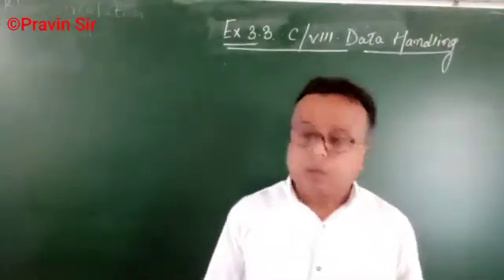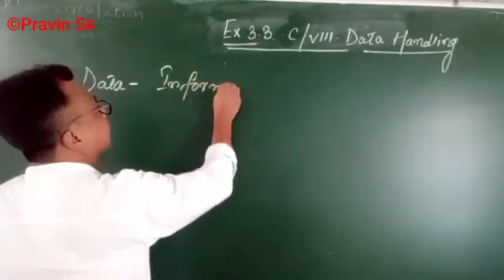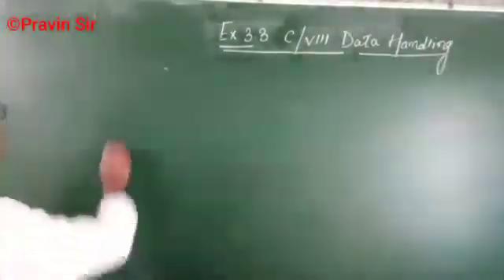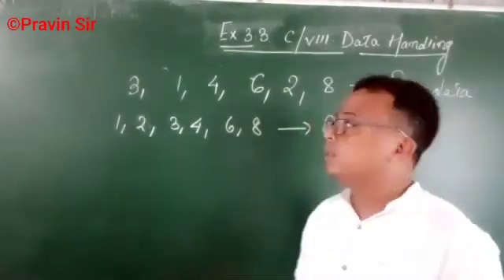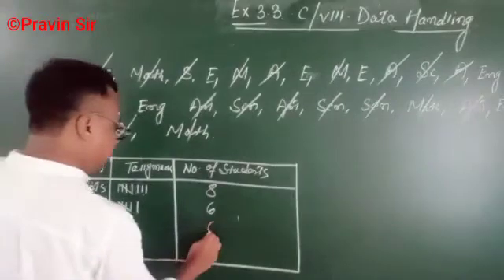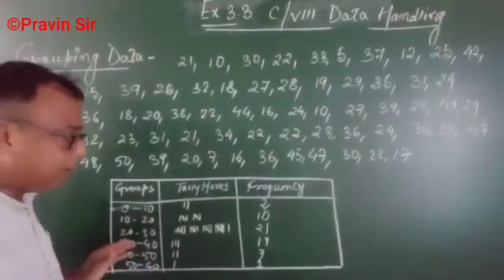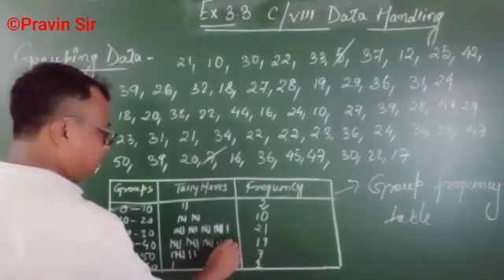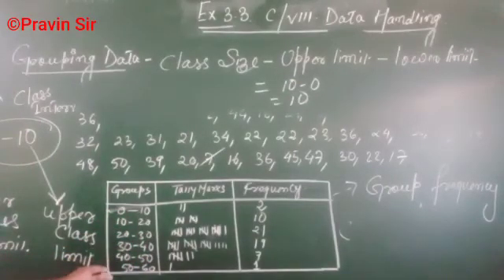CLASS VIII .....DATA HANDLING ....INTRODUCTION